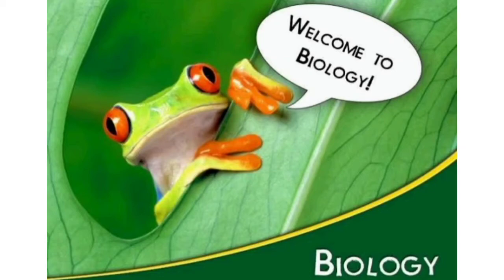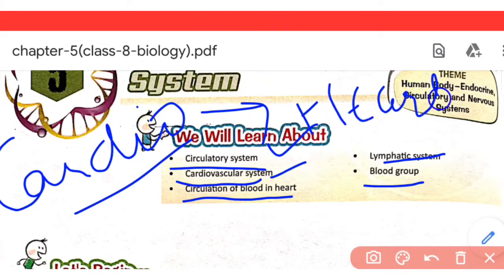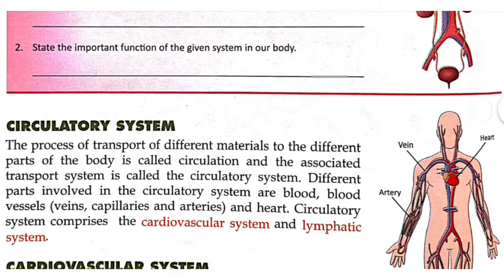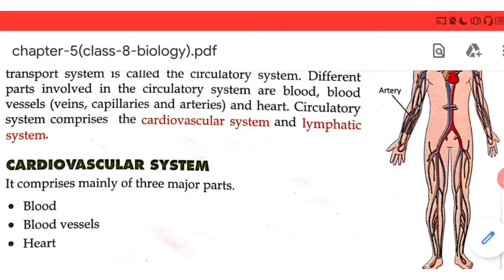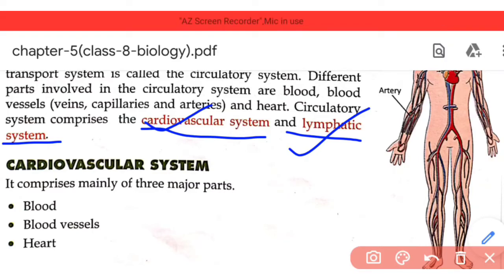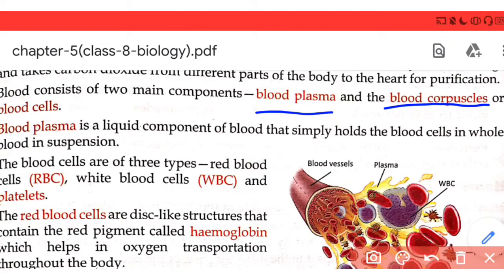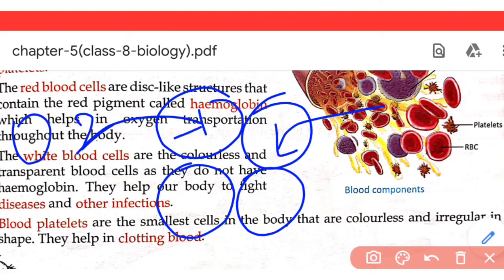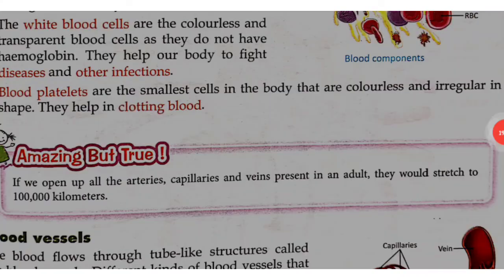circulatory system(basic introduction)